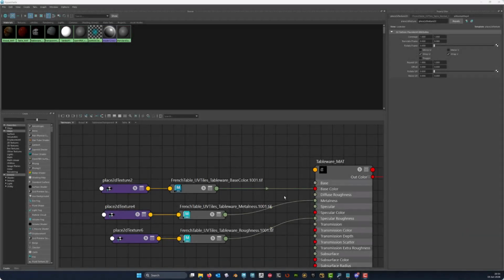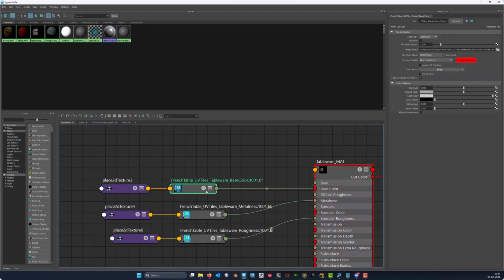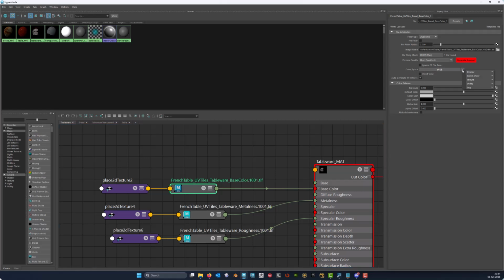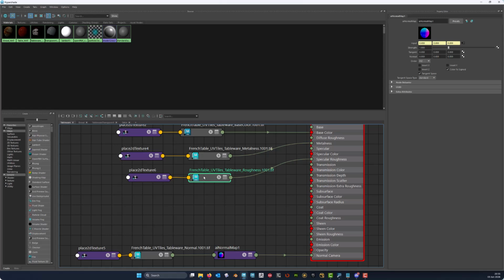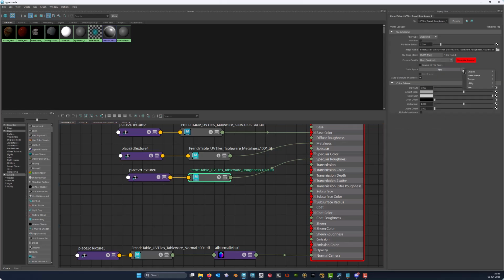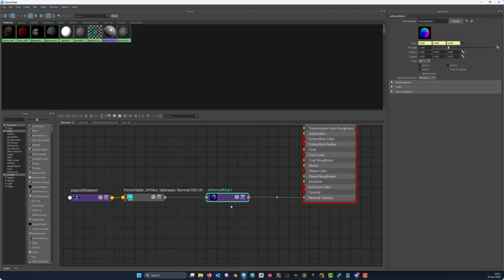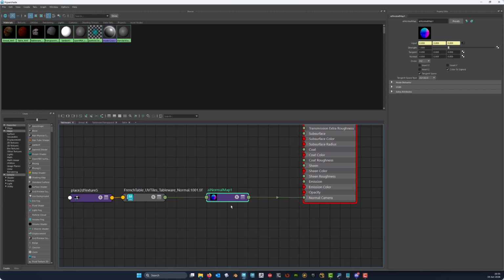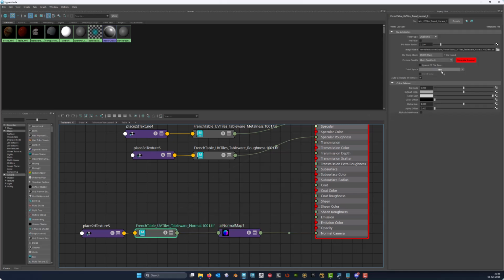Importing Textures: Colour Space